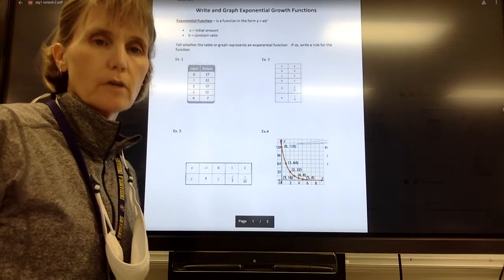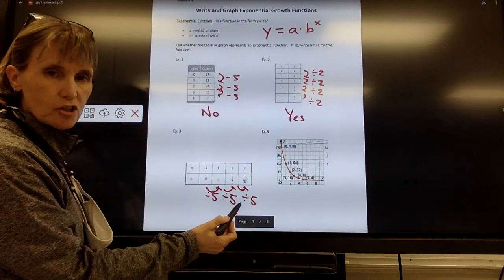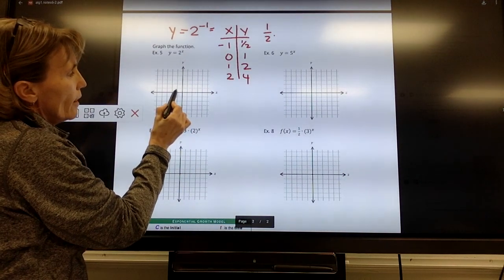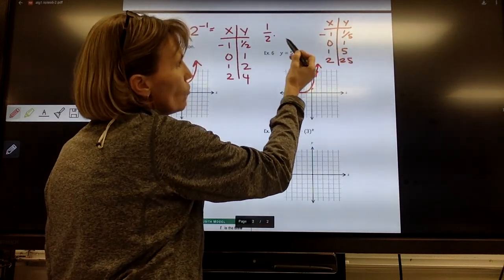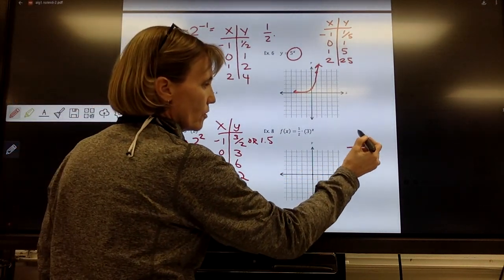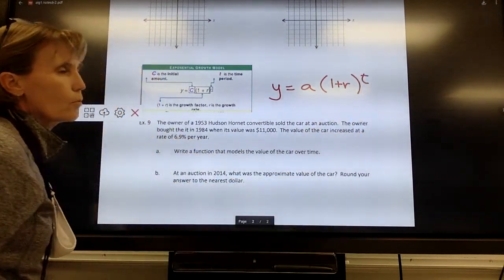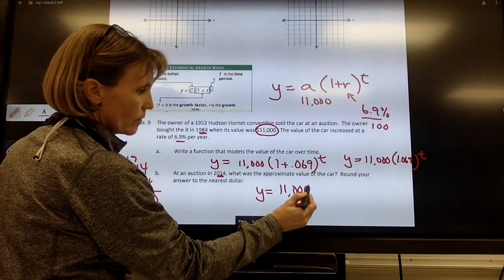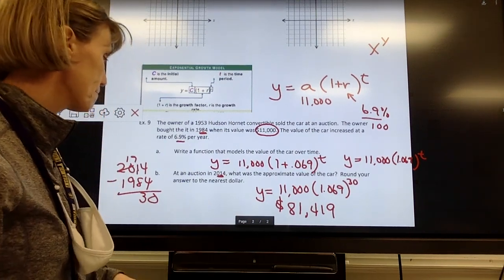6-2 Exponential Functions